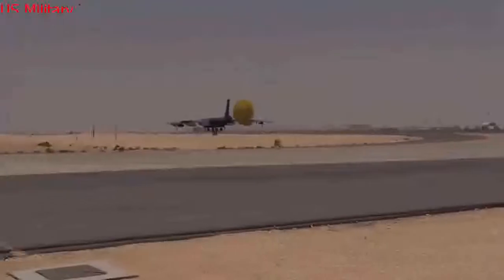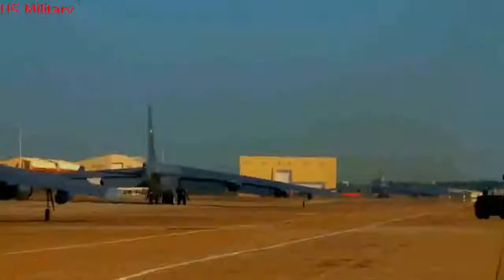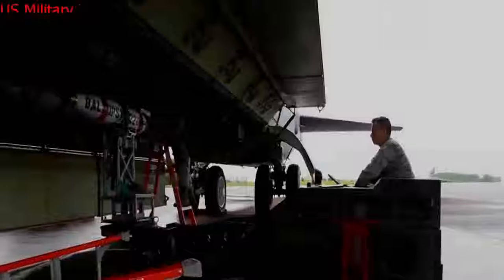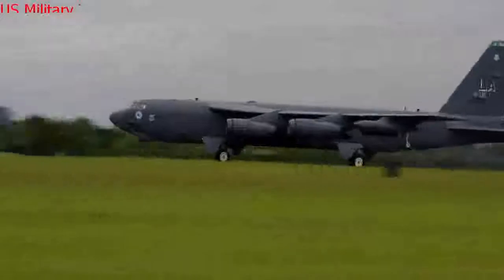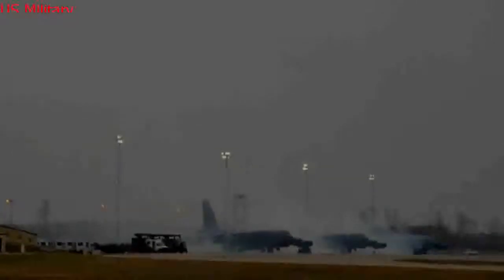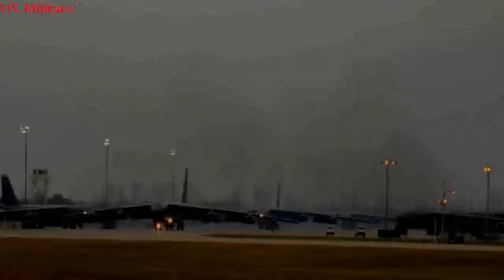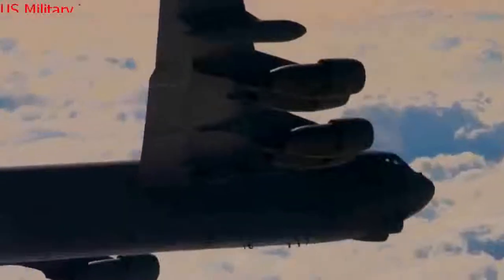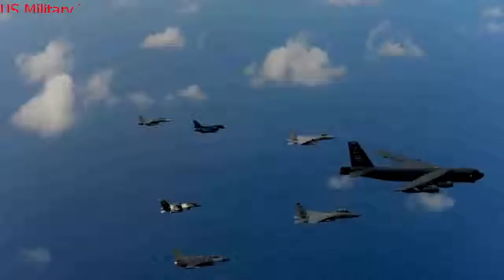The USAF Has a Great Plan for 'Super' B-52 Bombers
Two distinct, yet interwoven B-52 modernization efforts will increase the electronics, communications technology, computing and avionics available in the cockpit while simultaneously configuring the aircraft with the ability to carry up to eight of the newest “J-Series” precision-guided weapons internally – in addition to carrying six weapons on each wing, Single said.

Eight B-52s have already received a communications (coms systems) upgrade called Combat Network Communication Technology, or CONECT – a radio, electronics and data-link upgrade which, among other things, allows aircraft crews to transfer mission and targeting data directly to aircraft systems while in flight (machine to machine), Single explained.